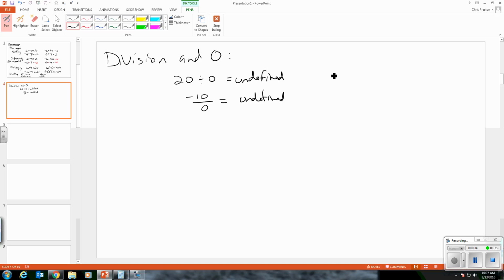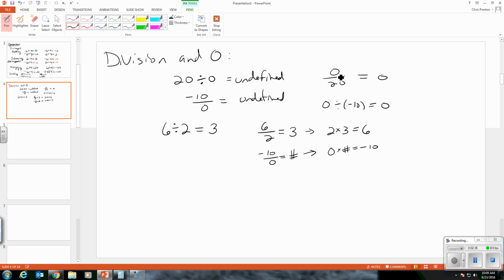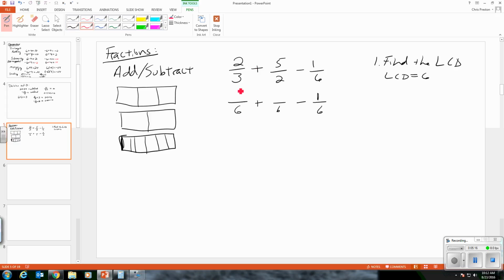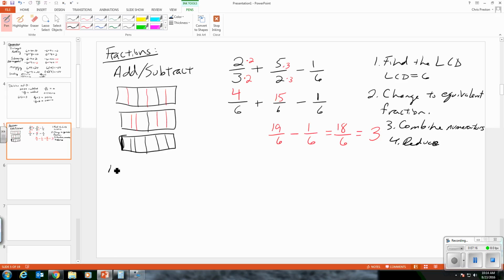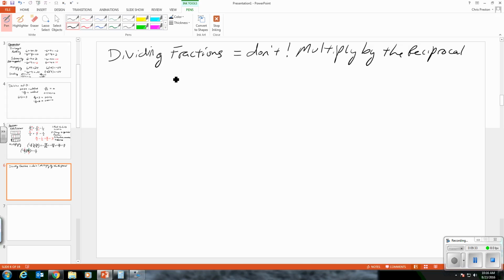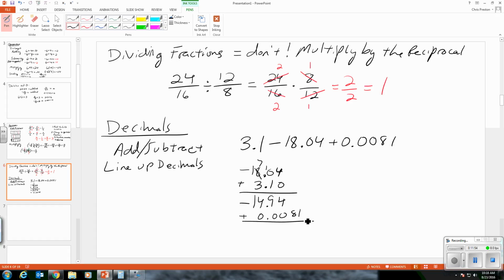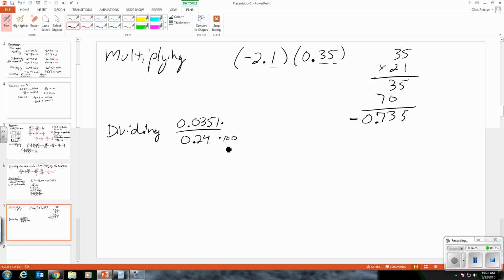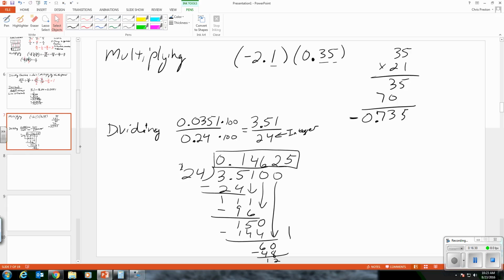Arithmetic Review 2